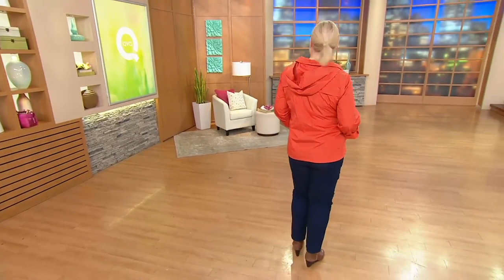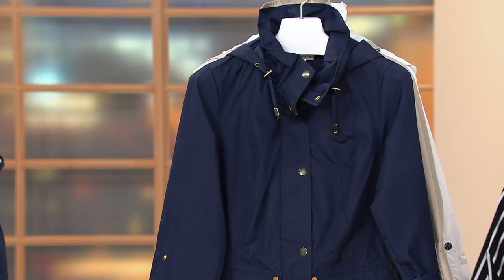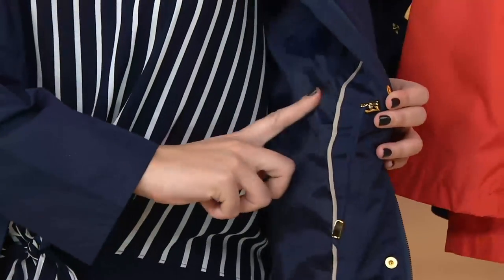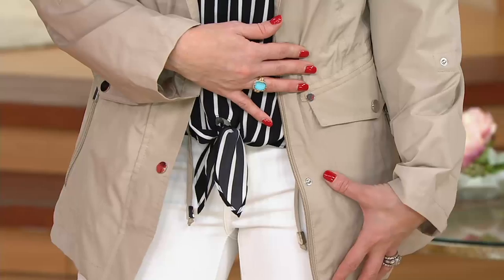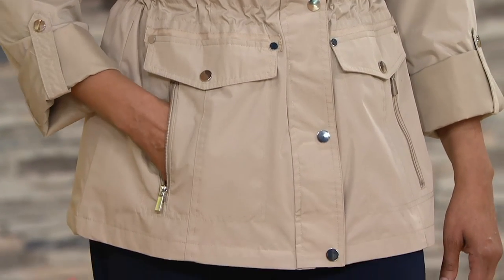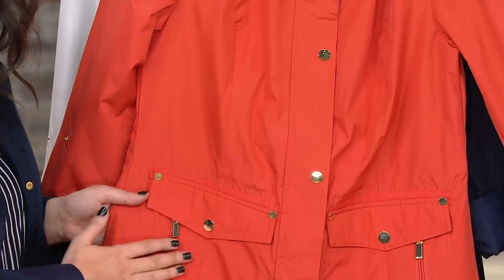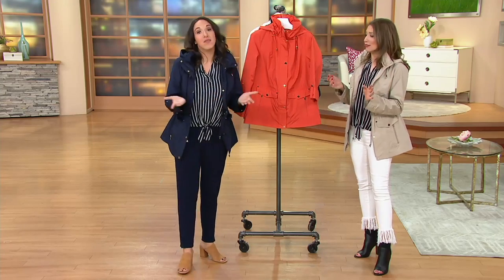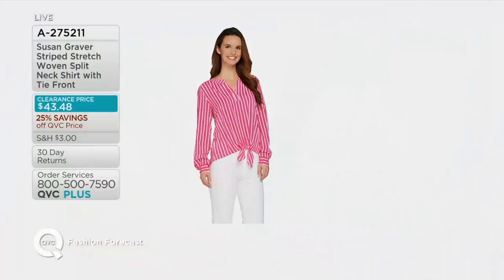Susan Graver Snap Front Anorak Jacket with Hood on QVC